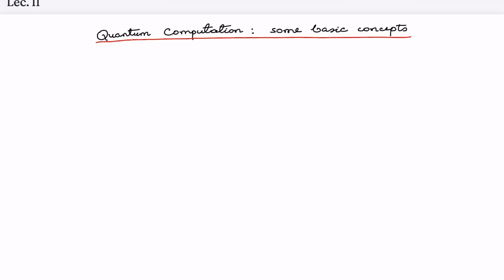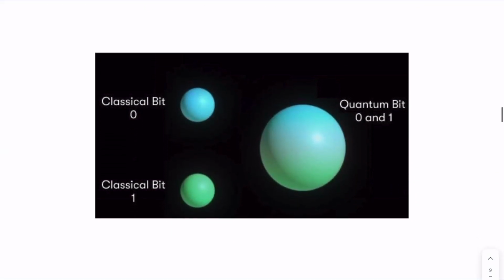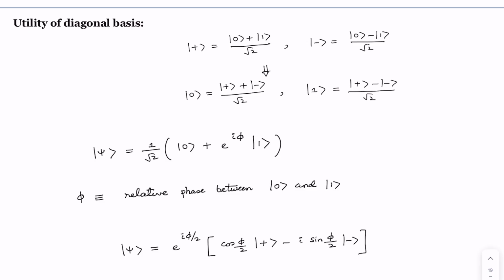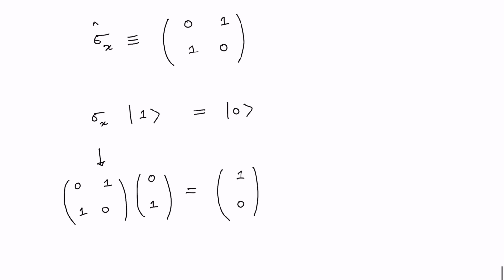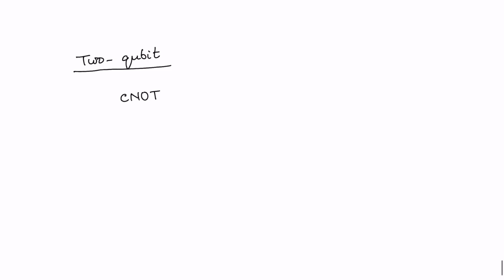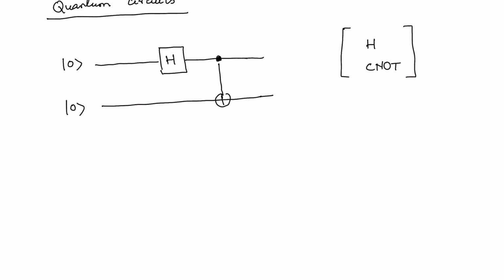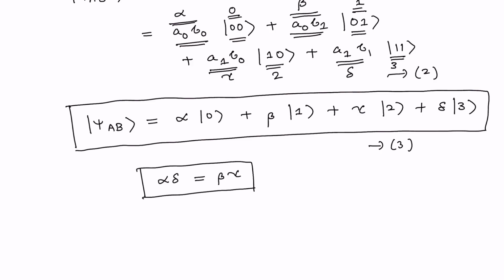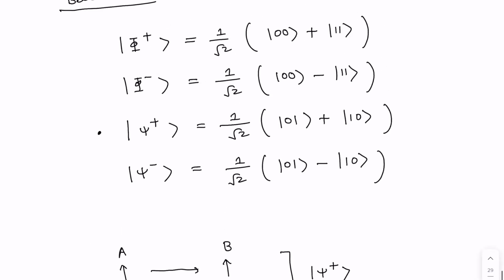Lec 11: Quantum Computation Fundamentals